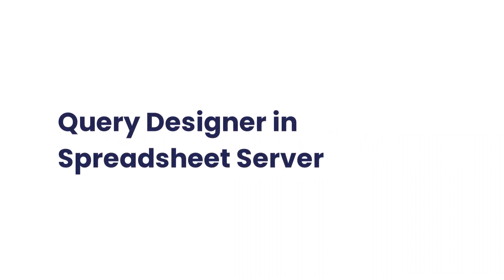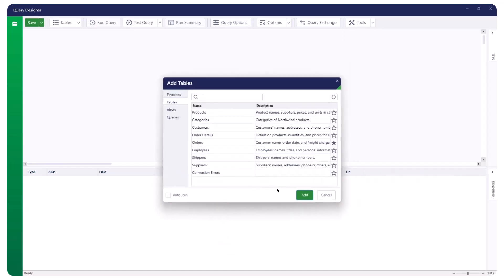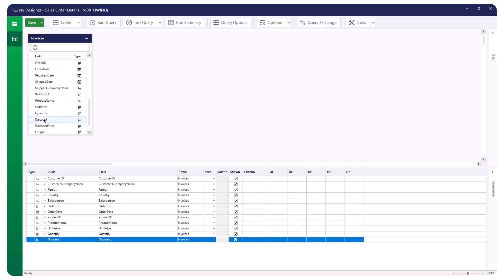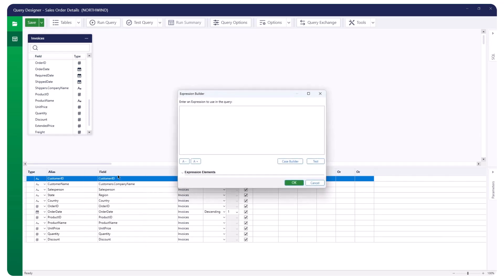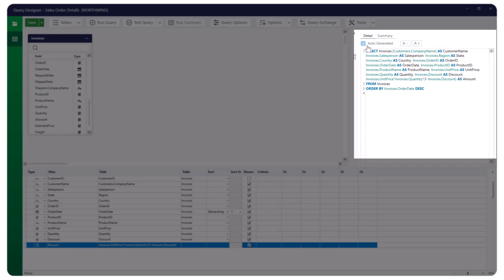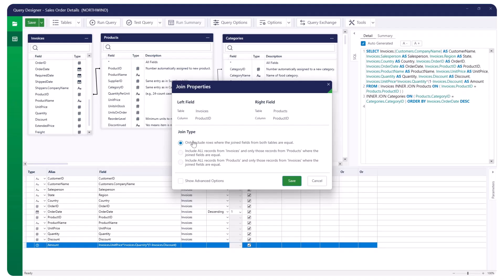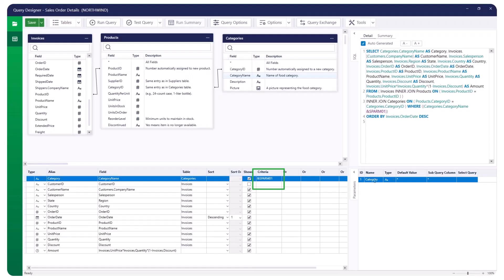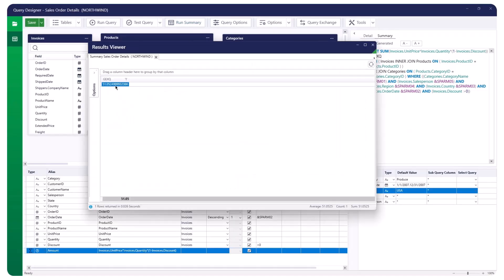Query Designer - Spreadsheet Server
Query Designer is a visual tool, which allows users to design, maintain, and run queries.

Unleash Your Data Potential with Query Designer!

Explore the power of Query Designer in Spreadsheet Server, a visual tool that allows you to design, maintain, and run queries with ease. Watch now to learn how to create efficient and effective queries, streamline your data analysis, and unlock valuable insights!